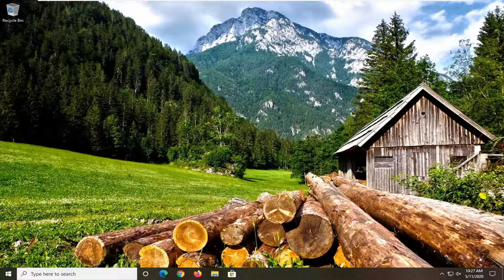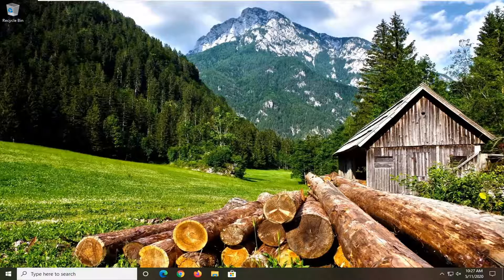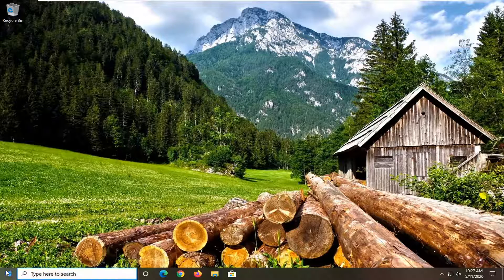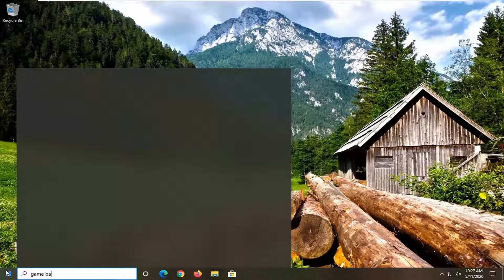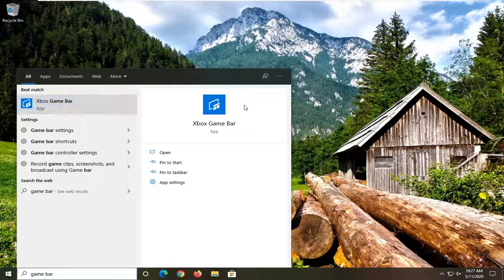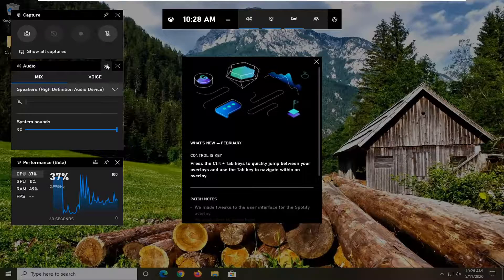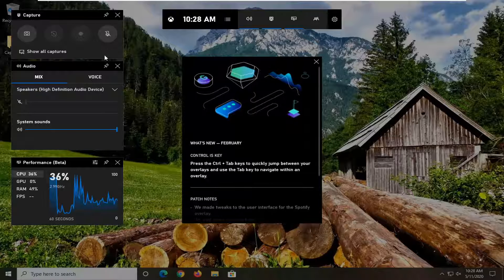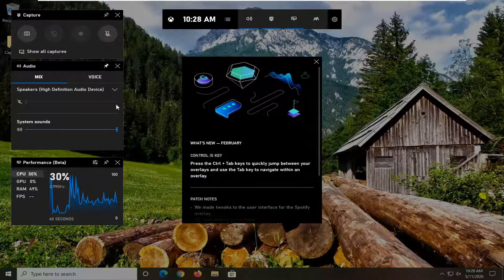How to Pin Xbox Game Bar Widget on Windows 10 Computer Screen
In Windows 10, the Game Bar allows you to create content directly from your games (and certain apps), here's what you need to know.

The Windows 10 Game Bar is an underrated feature which allows you to easily screenshot, record, and stream directly from a game (or app) without the need for external software. Recently, the Game Bar got a fresh coat of paint, along with speed improvements and other new features. Here's what you need to know.

In Windows 10, you can pin an Xbox Game Bar widget to the screen, so it will remain always visible above all other windows. Using Xbox widgets, you can have a performance tracker widget which shows your CPU and GPU load.

Xbox Game Bar is the customizable gaming overlay built into Windows 10. Xbox Game Bar works with nearly all PC games, giving you instant access to widgets for screen capture and sharing, controlling your music, finding new teammates with Looking for Group (LFG), and chatting with Xbox friends across Xbox console, mobile, and PC - all without leaving your game.

With a variety of features to choose from, you can customize Xbox Game Bar to seamlessly jump between your game and your favorite gaming activities.

You can add or remove your favorites of overlays (activities) below to appear as buttons on the Home bar of Xbox Game Bar for quicker access.

Audio – Get the perfect mix by adjusting the sound levels of your game, chat, and background apps.
Capture – Record a clip or take a screenshot when something awesome happens.
Gallery – Your game clips and screenshots will show up here.
Looking for Group – Use Looking for Group to find players for your favorite multiplayer games.
Performance (Beta) – Track your game’s FPS and other real-time stats.
Spotify– Link your Spotify account to rock your games with your favorite songs.
Xbox Achievements – Track your games’ progress and see what you’ve unlocked.
Xbox Chat – Start a text or voice chat (one on one or in a group).

We all know about the Xbox Game Bar which comes with Windows 10. Xbox Game Bar is the most interesting thing which came with one of the releases of Windows 10. Along with the standalone settings, it also allowed gamers for a new and rich gaming experience. Everyone loves to record gaming clips and take screenshots using the game bar. Since its introduction in Windows 10, the game bar has evolved with numerous options and settings. In one of the previous updates of Windows 10, it also gave the laptop gamers a boost to enhance the gameplay. An interesting piece of software, right?

When you pin an overlay, it always displays on your screen over any game or app, even when Game Bar is dismissed.

This tutorial will show you how to pin and unpin overlays from the Xbox Game Bar to the screen for your account in Windows 10.